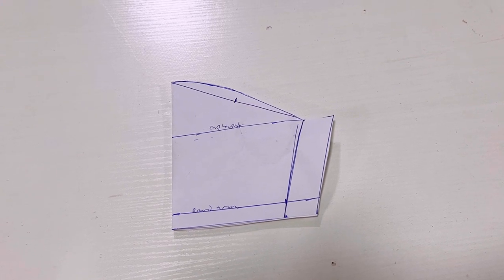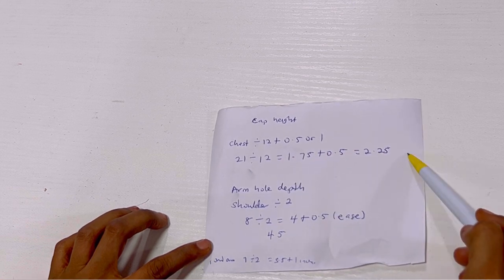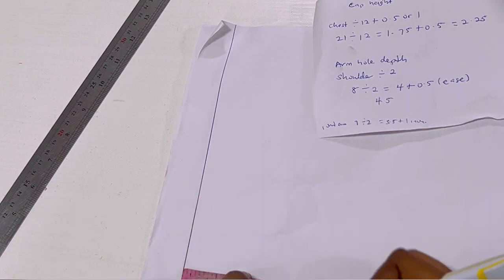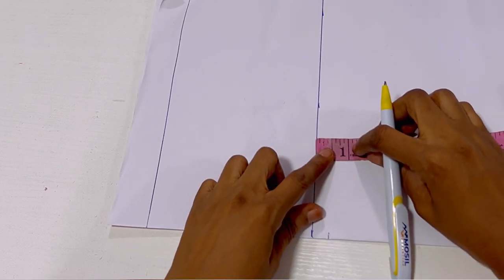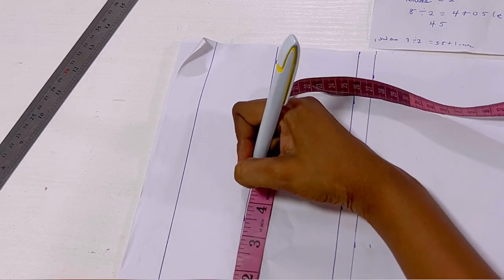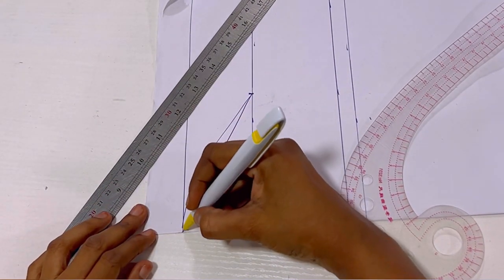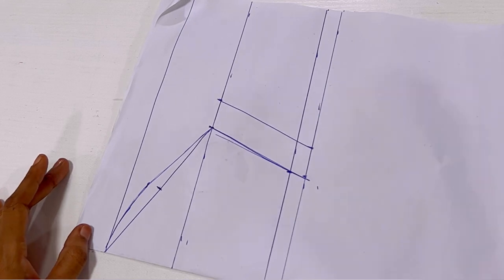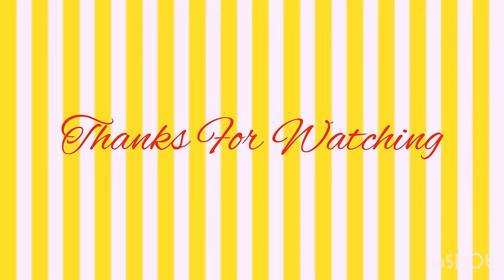HOW TO DRAFT BASIC SHORT SLEEVES PATTERN FOR KIDS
Hello, sewist, In this tutorial, I will teach you how to draft a basic short sleeve pattern for  children
To draft this pattern, you need 3 basic measurements .

- Sleeve length
- Chest circumference
- Around arm measurement